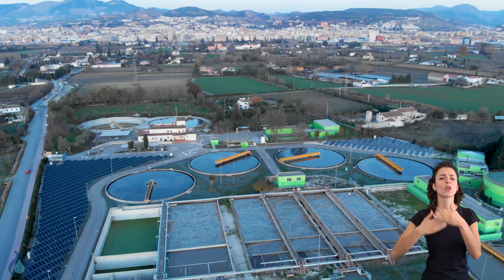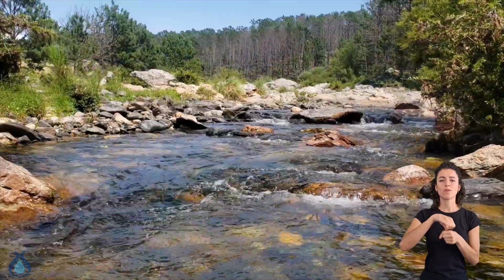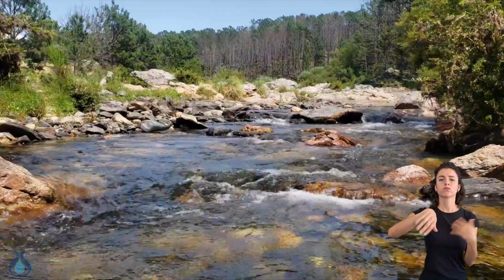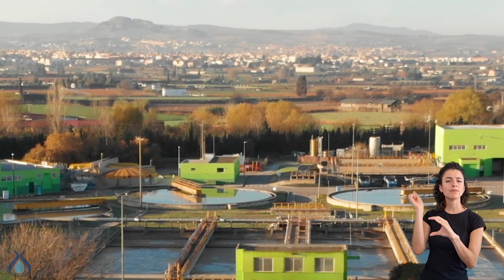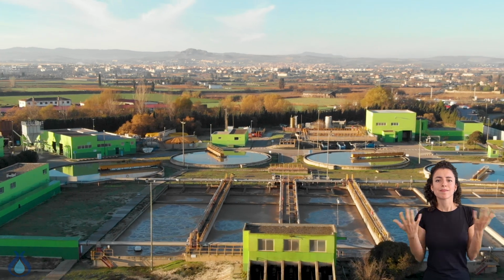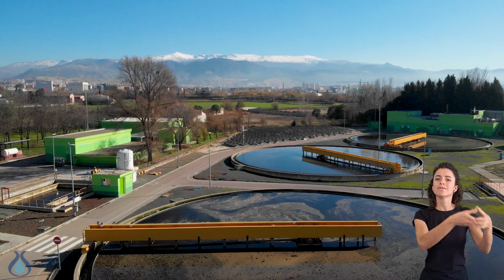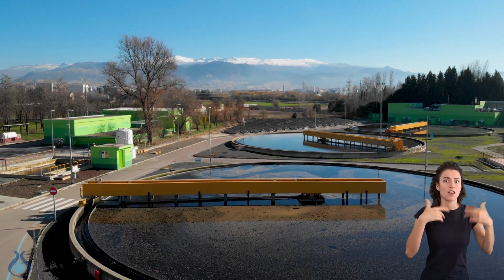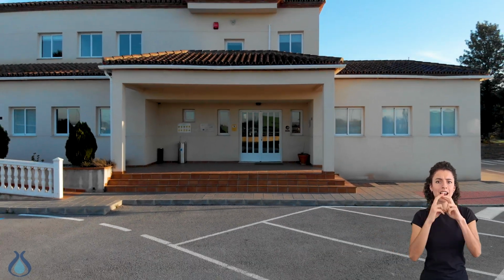2 Documental L Agua eng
Episode 2.
In this episode, we will delve into how Emasagra manages the water line to return this precious resource to the environment.

Credits:
→ Project Direction and Coordination:
Ana Genaro and Manuel Franco
→ Script and Idea:
Eloy Hontoria and Emasagra
→ Video and Drone:
Eloy Hontoria
→ Still Image and Photography:
Sergio Luque
→ Editing and Post-production:
Eloy Hontoria
→ Voiceover:
Eloy Hontoria
→ Sign Interpreters
Asogra